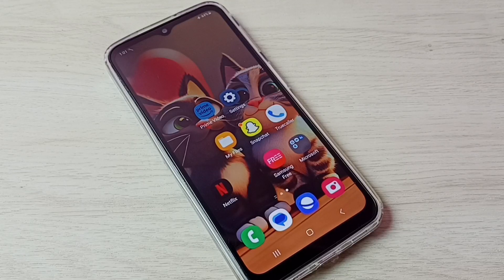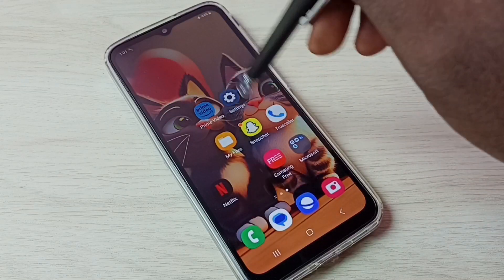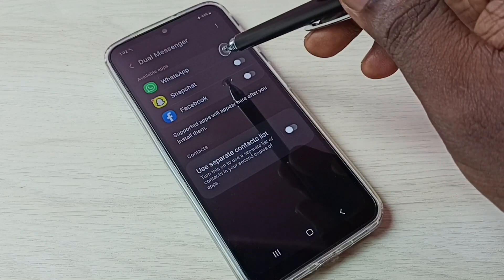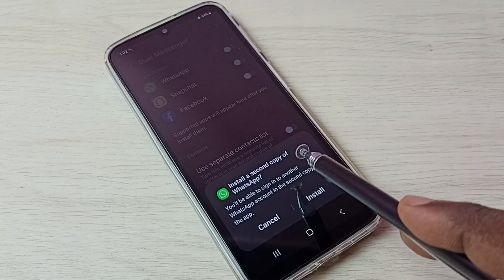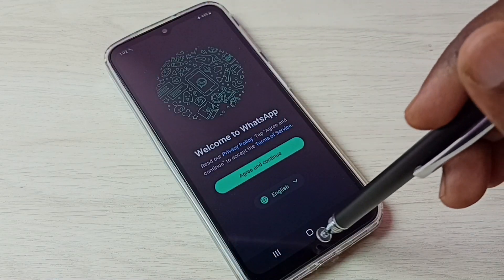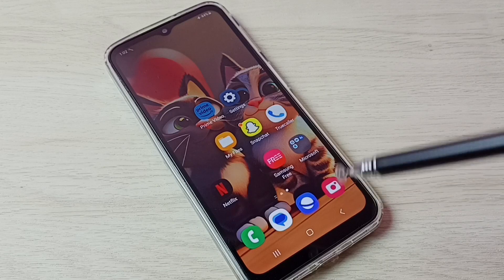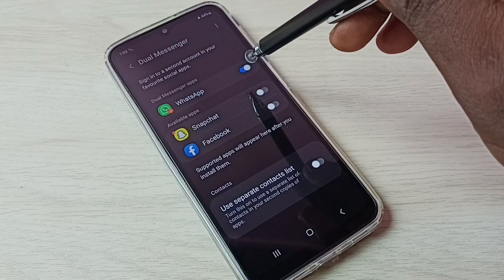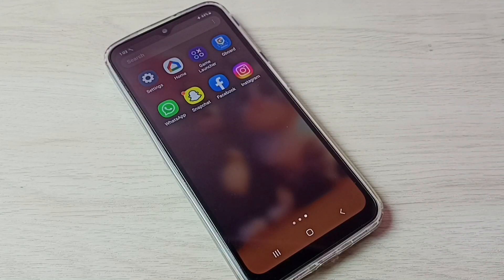Samsung Galaxy M14 5G : How to Create and Use Dual Apps | Clone App in Samsung Galaxy M14 5G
Clone Apps in Samsung Galaxy M14 5G,
Clone WhatsApp in Samsung Galaxy M14 5G,
Clone facebook in Samsung Galaxy M14 5G, Instagram, Snapchat,